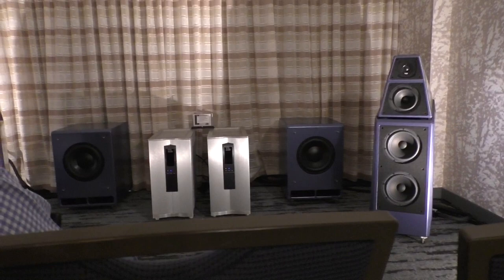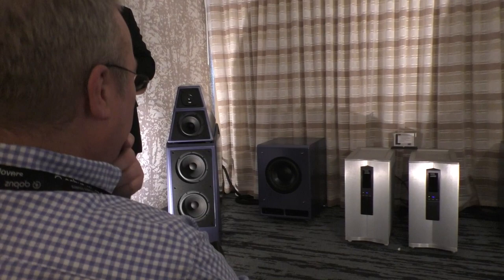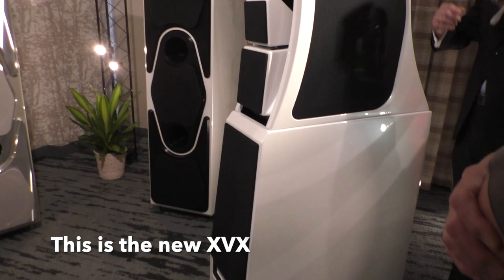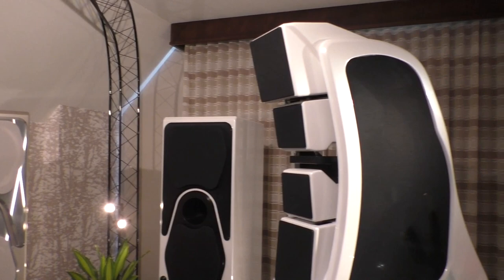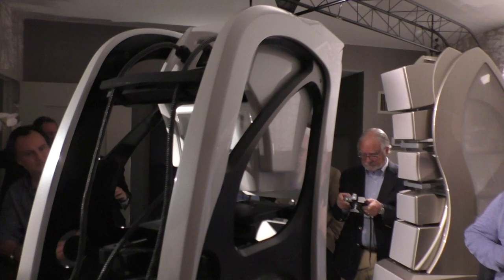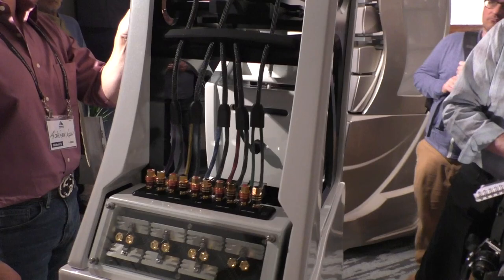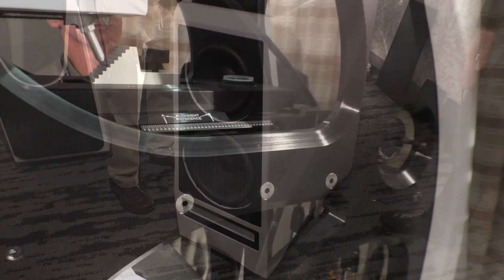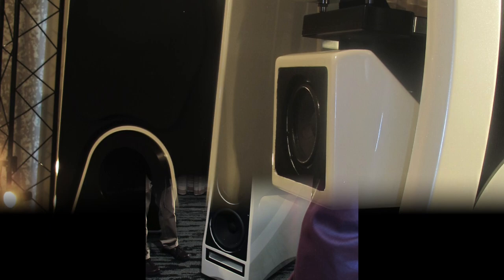Wilson Audio Specialties Debuts Flagship XVX Loudspeaker at RMAF 2019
Wilson Audio Specialties debuted the new XVX loudspeaker as a static display at RMAF 2019. It's the company's most impressive looking speaker yet, and was designed by Daryl Wilson, son of the late David A. Wilson. The son has learned very well from the father and has further moved the goalposts. The company should be good to go for the next 45 years!